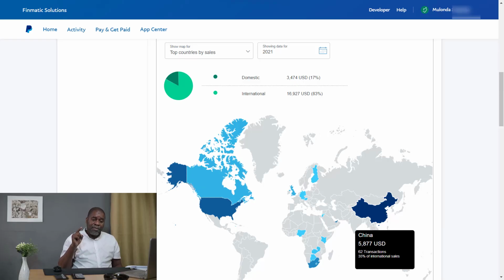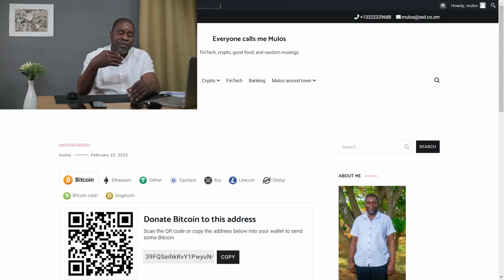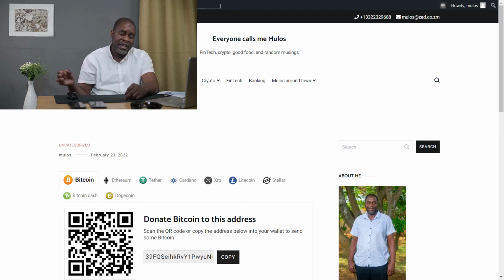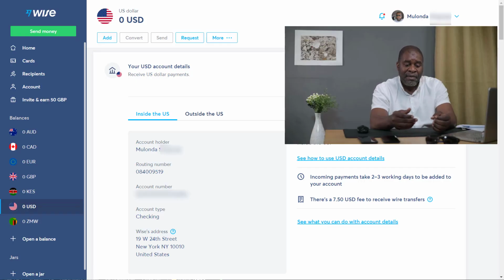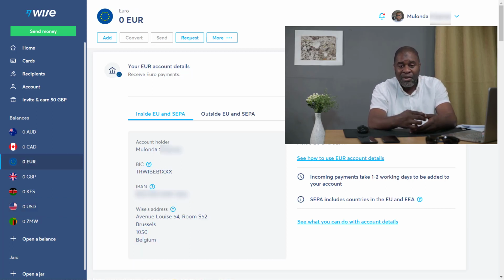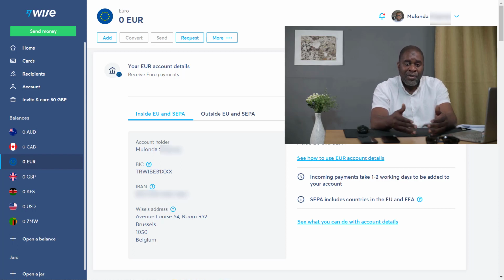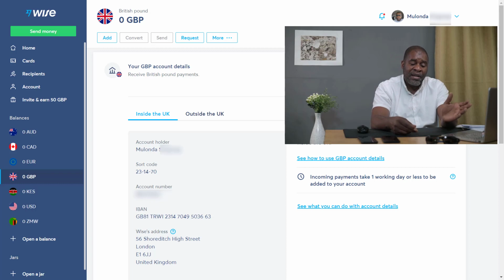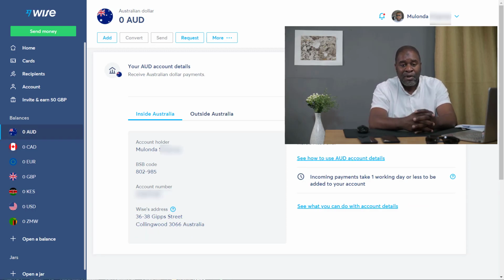Setting Up International Donations Campaign in Africa Including Receive Nigerian Naira Donations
In this video I show a few platforms you can use in Africa to run online fundraising or crowdfunding campaigns. Most Western platforms do not support campaigns initiated in Africa by Africans, so rather than look for workarounds, you can use what works.

Sterling Bank PLC
Finmatic Solutions FLW

2. Barter: available on Play Store
4. Cryptocurrency

00:00 Intro and reasons why you might want to do a fundraiser
03:05 My African donations pitch
03:31 My fundraising goals
05:00 Why I want to go to Nigeria – fundraiser #1
06:07 Why I want to go to Lithuania – fundraiser #2
07:06 Why I want to go to Panama – fundraiser #3
07:42 Why I want to upgrade my YouTube gear – fundraiser #4
08:01 Why I want to fund crypto financial experimentation – fundraiser #5
08:54 Flutterwave
11:52 Barter by Flutterwave
12:26 PayPal
14:38 Crypto
15:35 Perfect Money
15:53 Advanced Cash
16:07 Wise (formerly TransferWise)
17:08 Some last tips, tricks, and hacks on setting up donations campaign
20:00 Outro